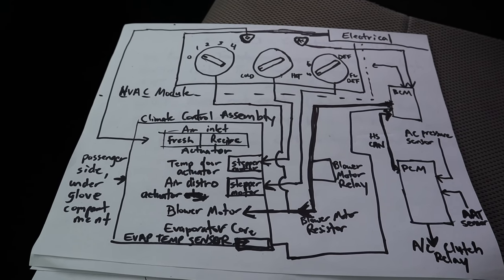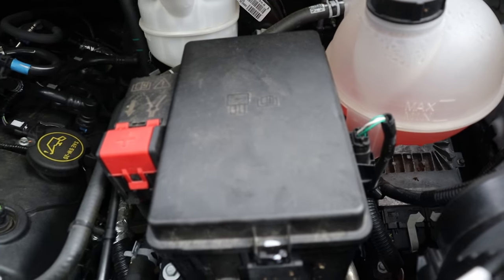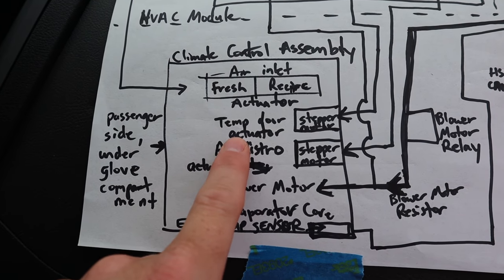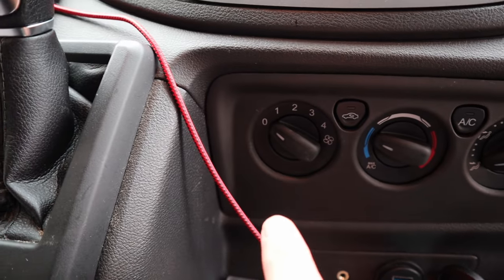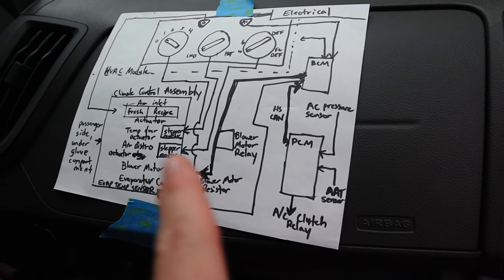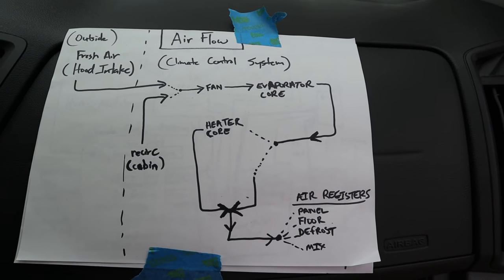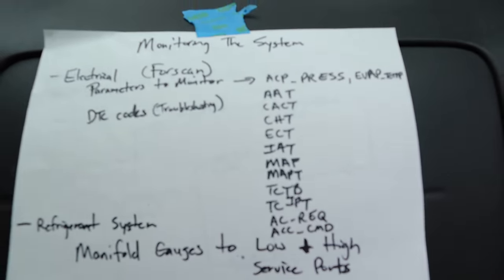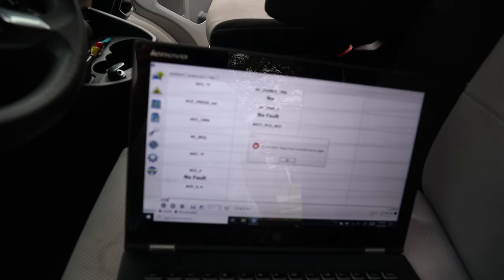MTBPlanB Poor A/C performance 2015-2019 Ford Transit? Watch this.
A discussion of how the A/C system works in your van from both the electrical and air flow perspectives. I also walk through some Forscan PIDs that help correlate the electrical with the mechanical portions of the system.